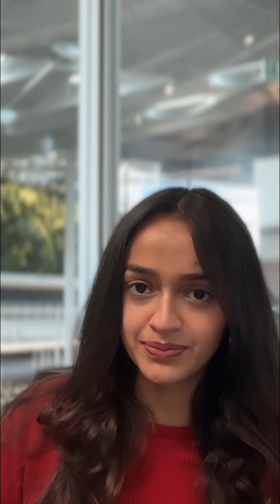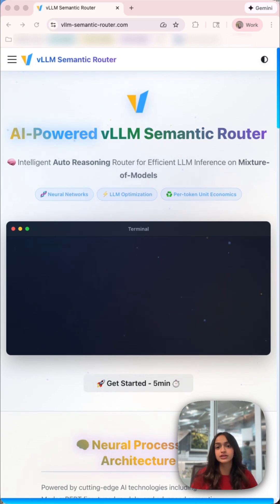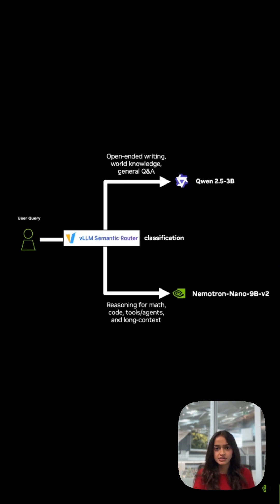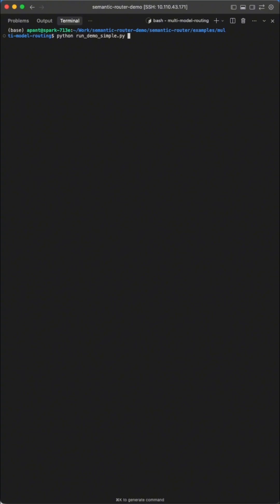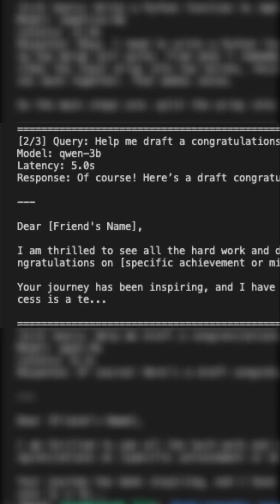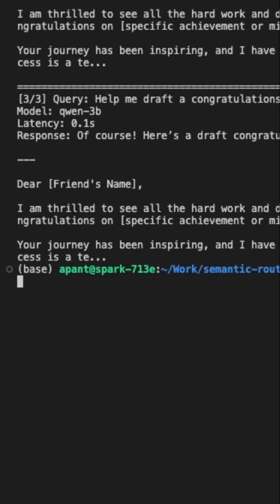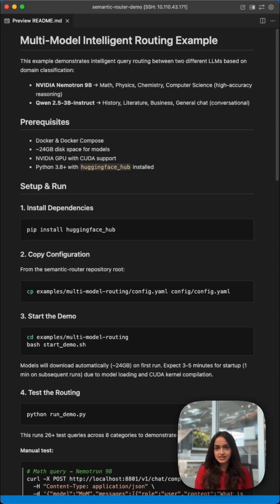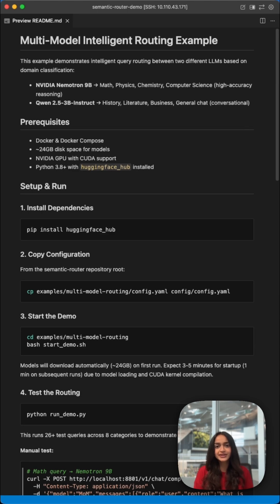Intelligent Query Routing using vLLM Semantic Router